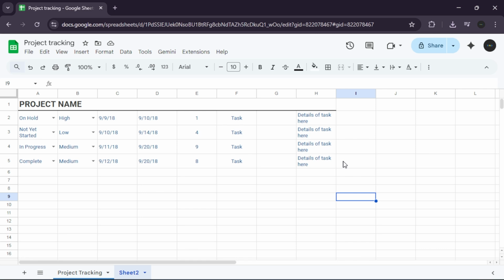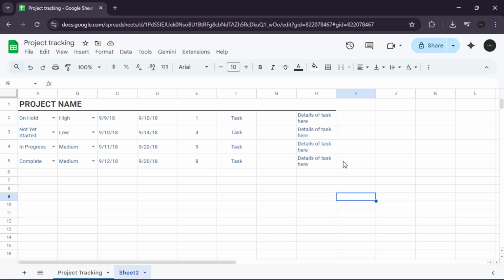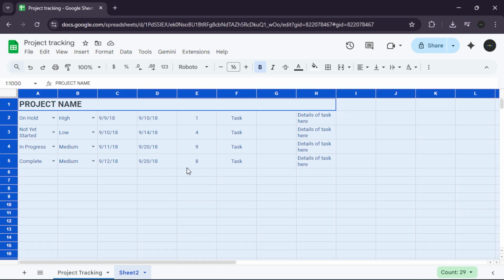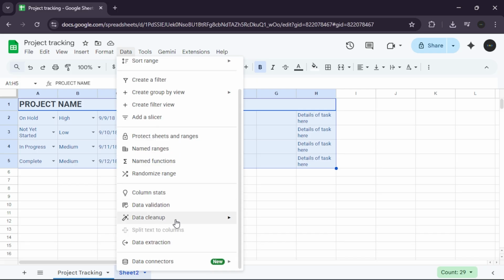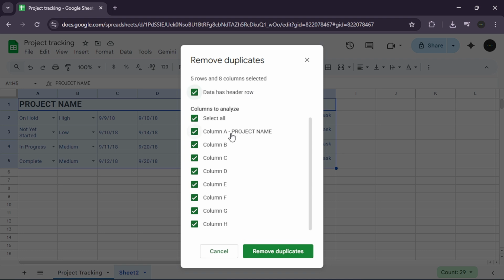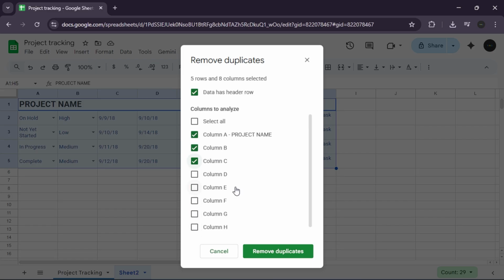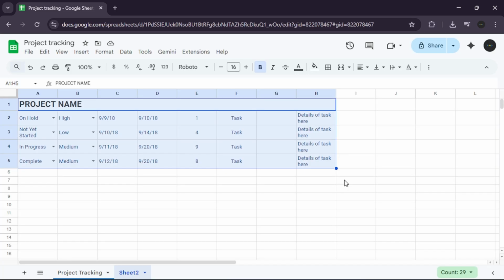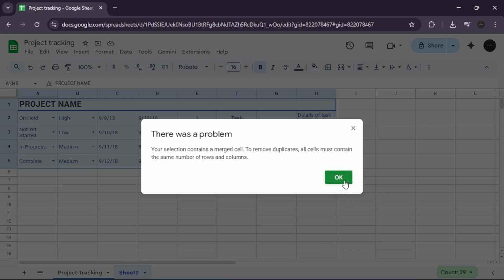How to Find and Remove Duplicates in Google Sheets [2026 GUIDE]